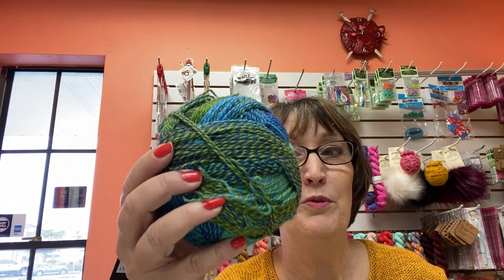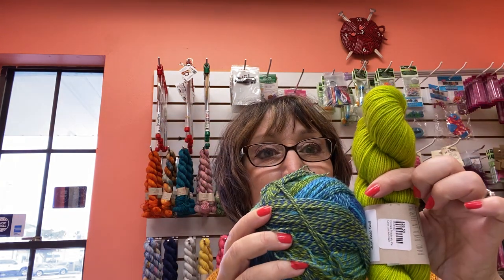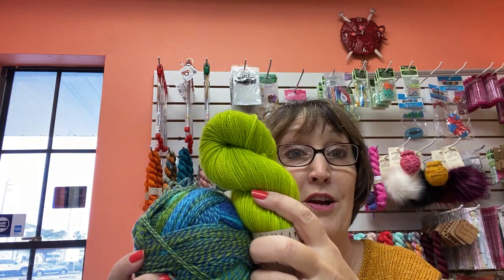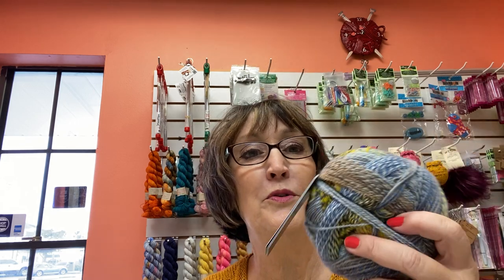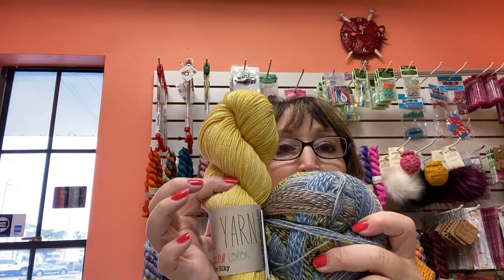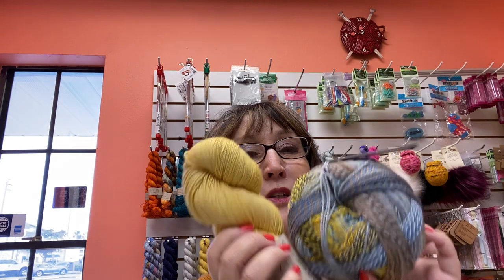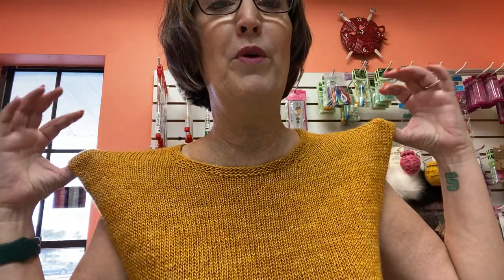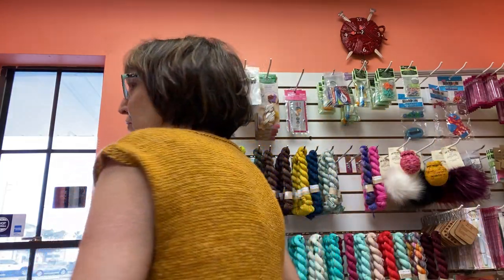Jingle Balls Day Seven